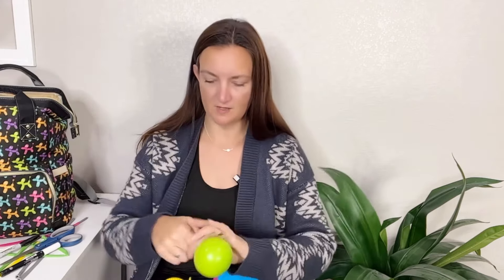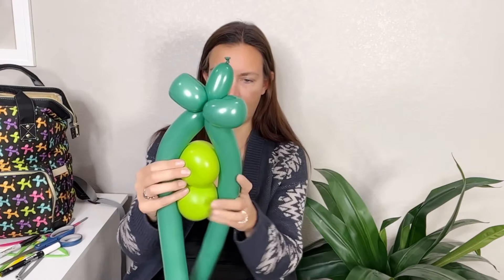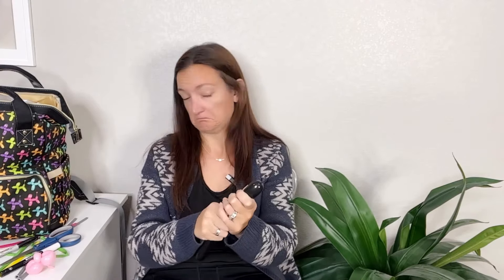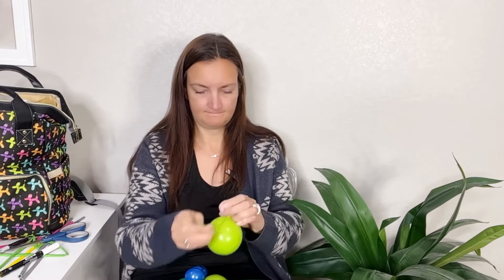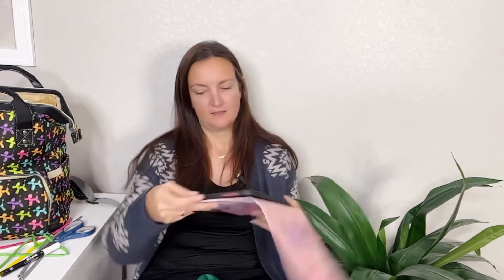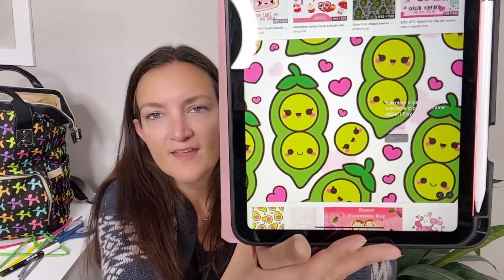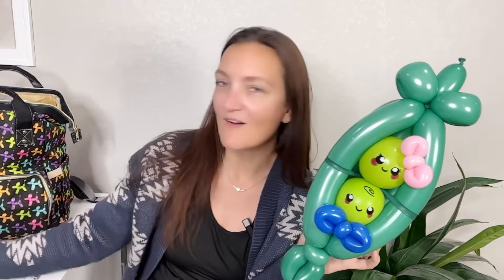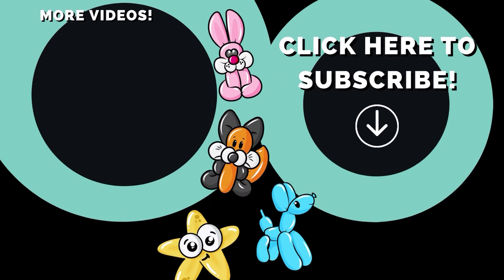Can I turn this idea into a Balloon Animal?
⭐ Join me on a creative journey where the art of balloon twisting takes center stage. Watch along as I  transform simple 260 balloons and 5-inch rounds into a delightful and innovative balloon animal: Peas in a Pod. This engaging tutorial not only showcases the intricacies of balloon art but also makes it accessible to everyone. Whether you're a beginner or an enthusiast, this demonstration offers a unique perspective on creating easy balloon animals. With each twist and turn, discover the joy and simplicity of bringing balloon animals to life, and get inspired to try your hand at this whimsical craft. Don't miss out on the magic of balloons as they morph into an adorable, unexpected creation!

🎈🎈🎈 Supplies to make Peas in a Pod Balloons 🎈🎈🎈

🎨 Posca Paint Pens
🎈 260 Twisting Balloons